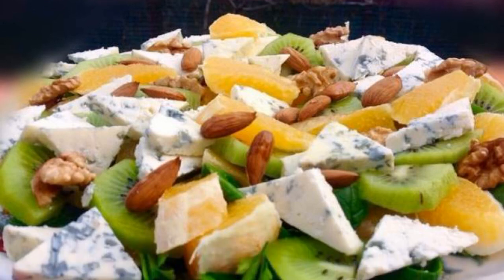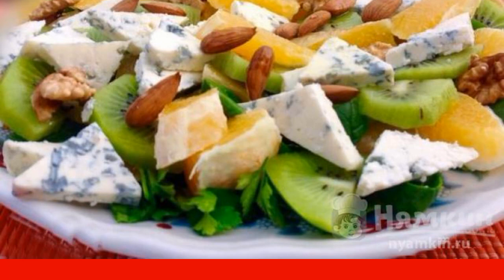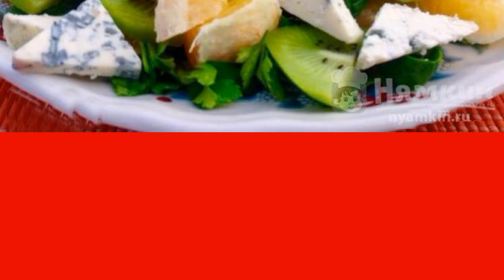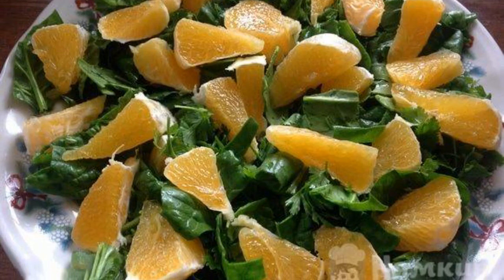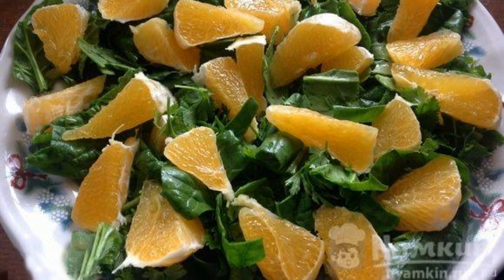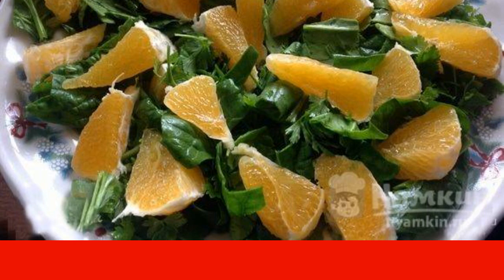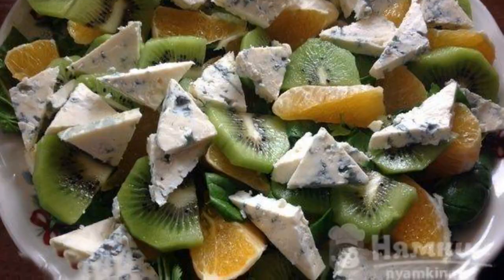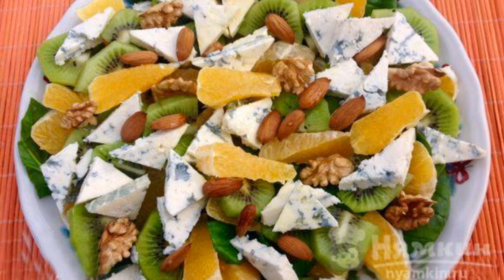Fruit salad with blue cheese and walnuts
I offer you a recipe for a fruit salad with blue cheese and walnuts. For those who like a combination of salty and sweet. The salad is prepared quickly enough, and is refueled with honey and lemon juice. Enjoy your meal!

Ingredients:
spinach - 1 bunch, oranges - 1 piece,
kiwi - 2 pieces,almonds - 1 handful,
walnuts - 1 handful,blue cheese - 80 g,
parsley - 6 branches, olive oil - 2 tbsp.l.,
lemon juice - 1 tbsp.l., liquid honey - 1 tsp.l.,